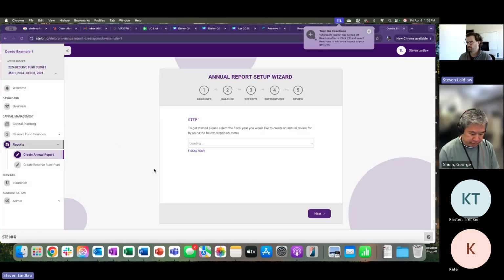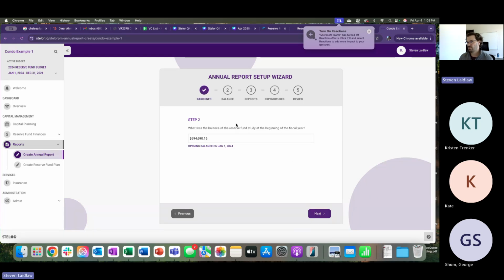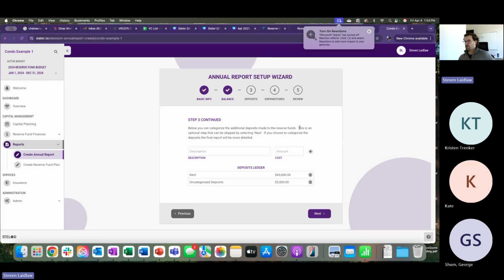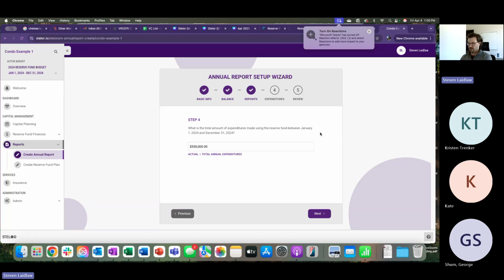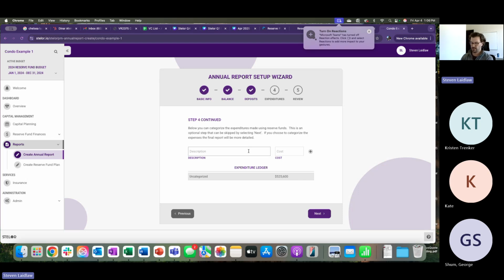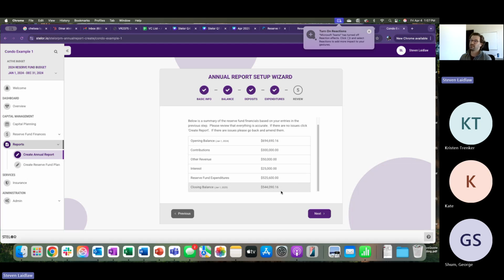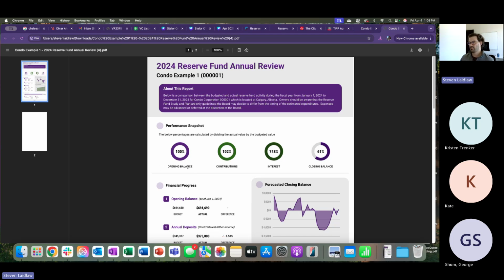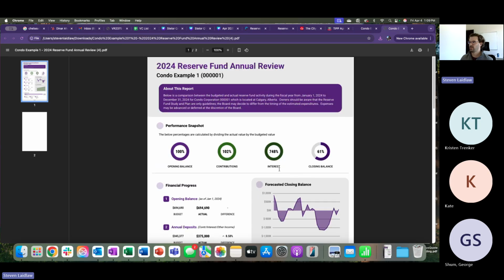Creating an Annual Review on StelorPM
In this demo, Steve walks through how to create an Annual Review using StelorPM — our powerful tool built to streamline reserve planning and budgeting for condo/strata managers and condo boards/strata councils. Whether you're preparing for your AGM or updating your reserve fund plan, see how easy it is to generate a professional, board-ready Annual Review in minutes.